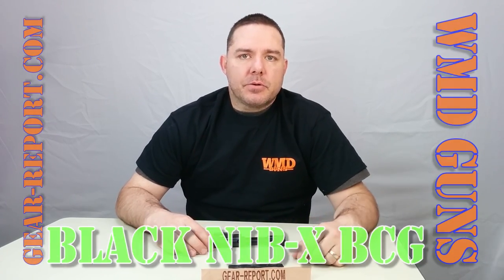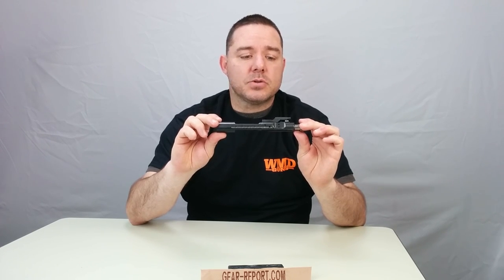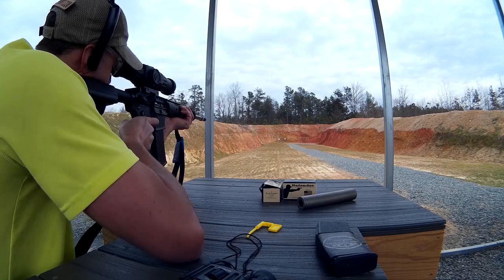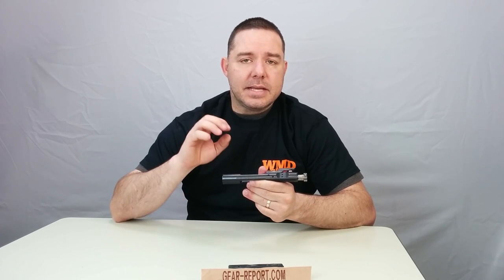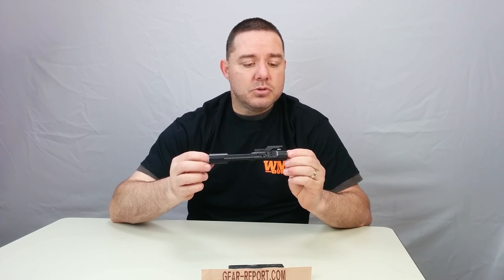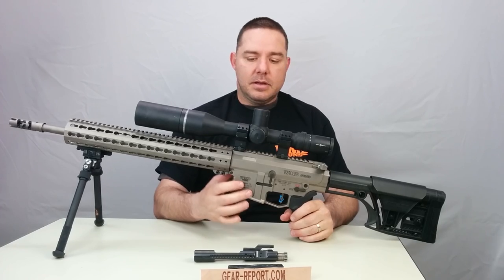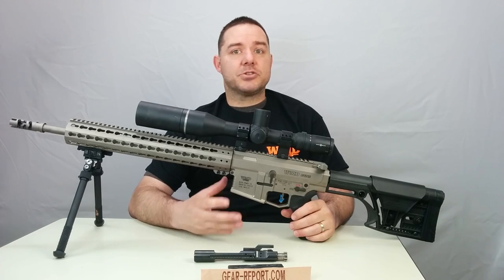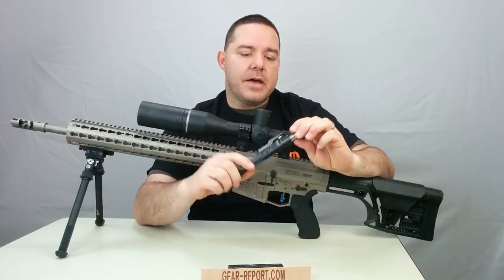WMD Guns New Black NiB-X Coated BCG for AR15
Nickel Boron (NiB-X) bolt carrier groups aren't new, but they are always a silver or grey... until now. WMDguns.com has figured how to add a special top layer in process that gives a black color to it. So it's really the black nickel boron BCG shooters have been looking and waiting for.

Did you know you can buy silencers online?
Pistols go great with cans! You can legally purchase silencers online and have them shipped to your local SOT FFL, who will help you with the ATF Form 4 transfer process. Here are some links to trusted retailers who sell suppressors.